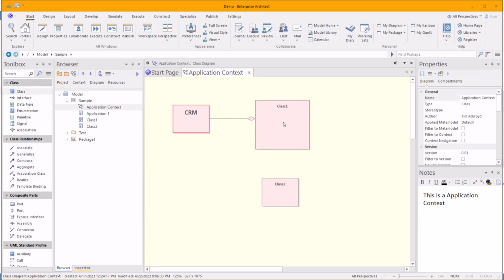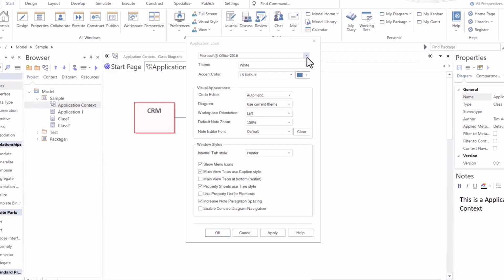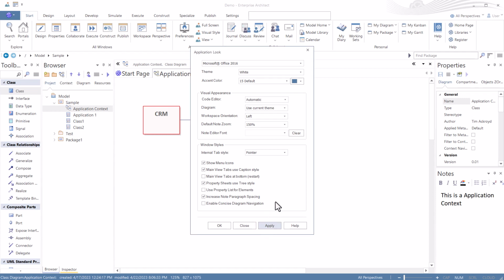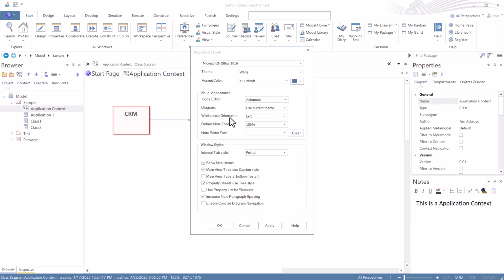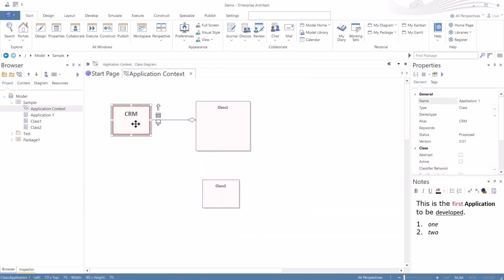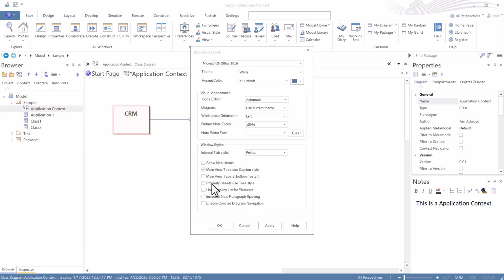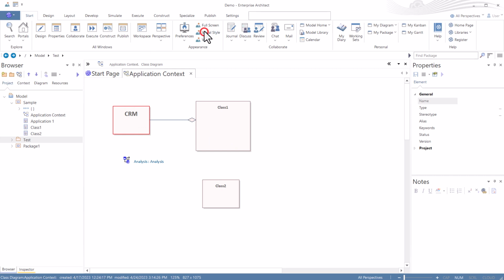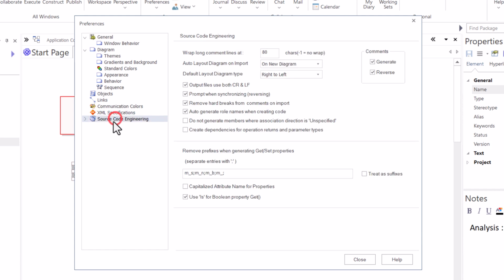Set Your Sparx EA Appearance Visual Style (e8)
In this session we will configure our Sparx EA User Interface to the appearance we want. We will start with Visual Style to get things basically set for our user experience. We will cover Preferences in the following video, but wanted to start with Visual Style first.

Chapters

0:00 - Intro
1:10 - Visual Style
1:58 - Select a Look
2:42 - Choosing Theme
3:56 - Getting Help
4:30 - Visual Appearance
5:11 - Default Note Zoom
5:53 - Note Editor Font
6:42 - Show Menu Icons
7:23 - Main View Tabs
8:15 - Enable Concise Diagram Navigation
10:10 - Wrap Up